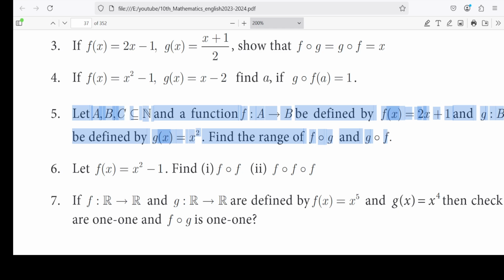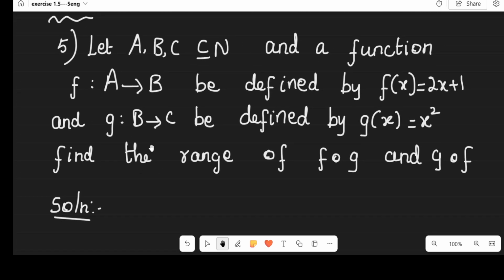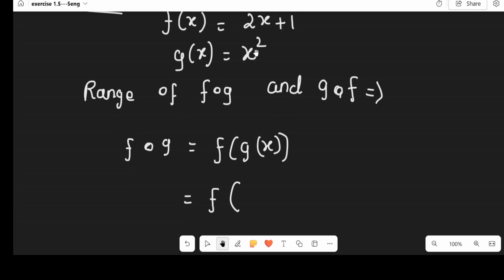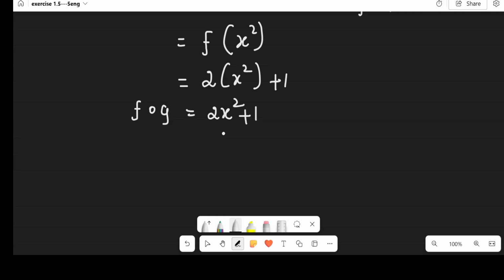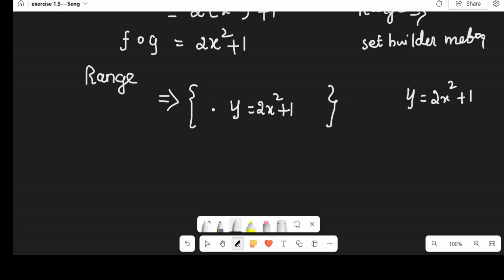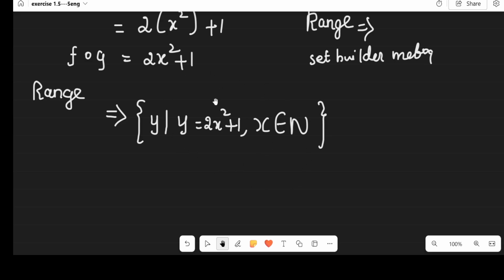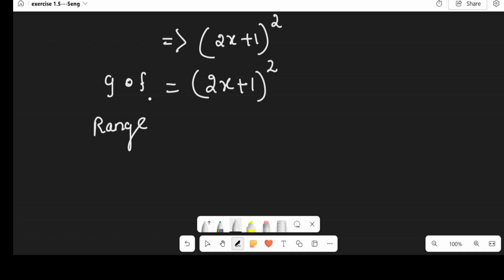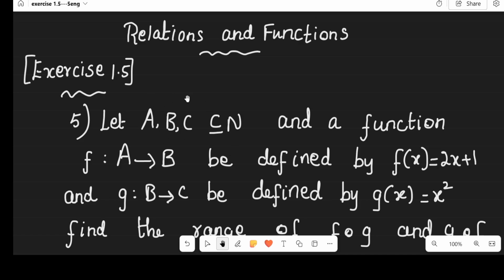Class 10 Math | Exercise 1.5 Problem number 5 solved | Blackboard Techniques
Class 10 Math Tamil Nadu State Board Set Theory Relations and Functions Exercise 1.5 # problem number 5 Set Notations TN Board Math Class 10 Exam Preparation Math for Class 10#Relations in Math State Board Exam